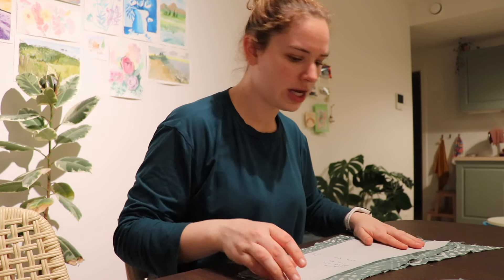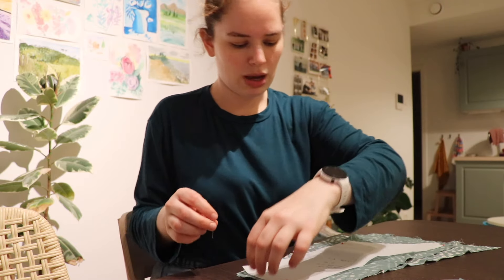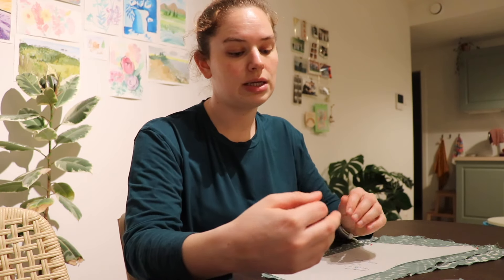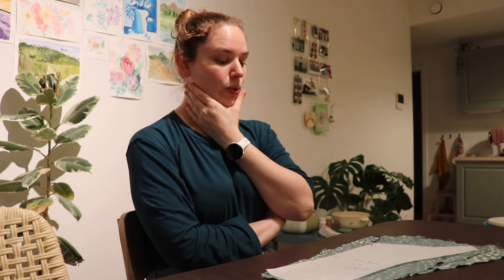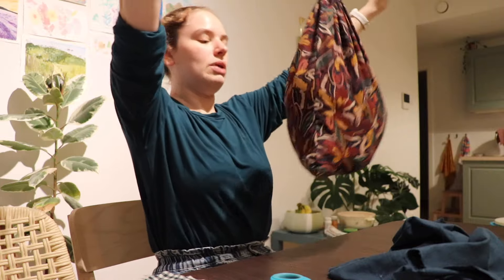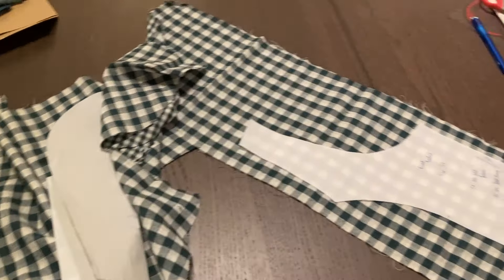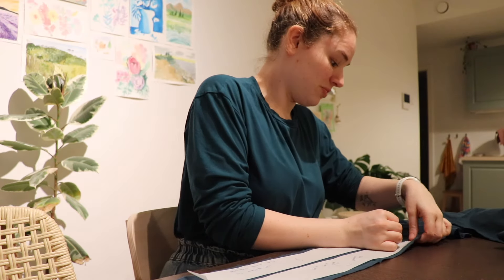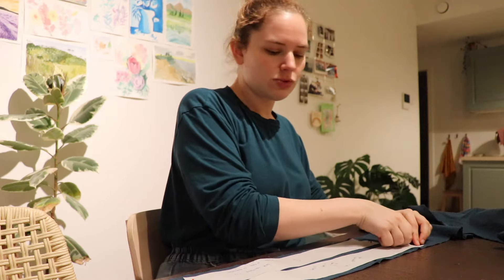Finally finishing my gingham dress - Sewing for the first time with double gauze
Hi everyone, the moment we were all doubting would one day come has finally arrived! I have finished my gingham dress. The double gauze? It wasn't the bad... But the dress? It's not that good?
I hope you enjoy this video. Happy sewing!
Noémie xx

I used the free pattern "Summer Gathered Sundress" from Peppermint Magazine

00:00 Cutting the lining
09:00 Bodice
12:30 Shoulders
15:00 Waistband
18:00 Pockets
22:44 Skirt
24:30 Zipper
31:15 Try on
33:30 Review
35:53 Double gauze
37:53 Milo and foxes